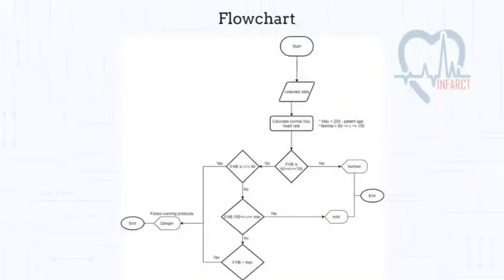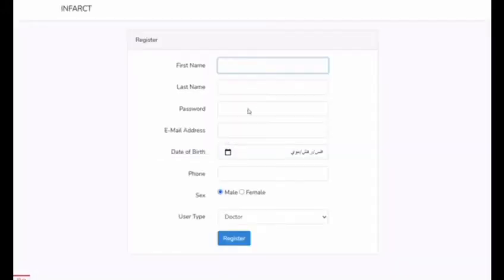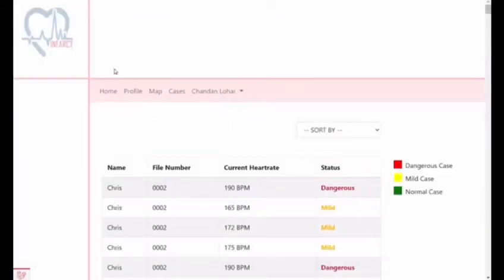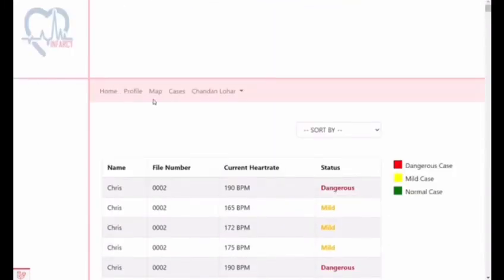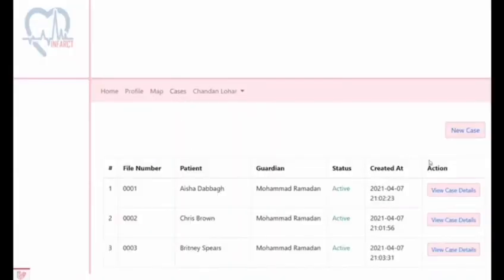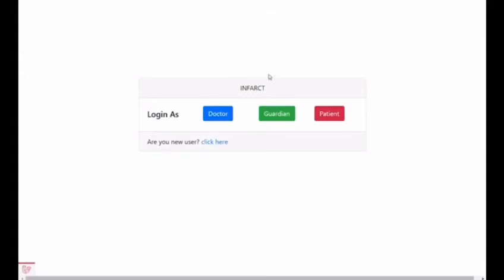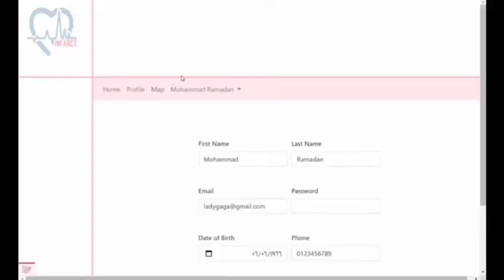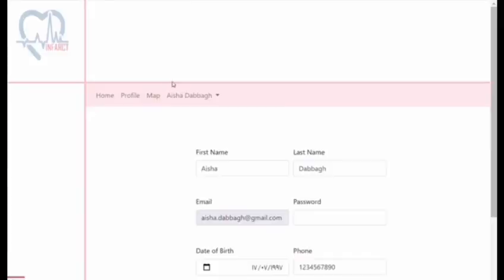Graduation Project 2021 Taibah university demo “INFRACT” GP16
Abstract

Currently, numerous people from different age groups suffer from cardiac arrest and chronic heart conditions. These scenarios could lead to fatalities if medical attention and regular monitoring were not provided. With the increase in popularity of smart wearable gadgets, an opportunity in developing IoT solutions is prominent. Hence, in this project, we are implementing a real-time heart rate monitoring and cardiac arrest identification system using IoT. Our system will include an (Electrocardiogram) ECG  sensor to trace any physiological and abnormal heartbeat levels.
It will also include a microcontroller/microprocessor to transmit and analyse live heart rate signals then search for patterns that are below or above a certain limit. The system will send an alert message regarding the high/low levels to patients’ doctor or concerned users and the location of the nearest (Automated External Defibrillator( AED to assist cardiac arrest patients. We will also integrate a web-based platform to inspect heart rate levels and preview nearest AED locations. The platform will also store other medical-related data for further examination and forecasting other health conditions. As an initial step, we have designed a quick survey to gauge the interest of such system among cardiac patients and their families.